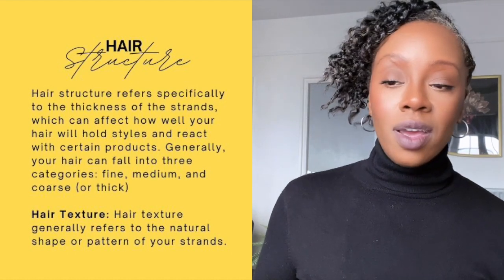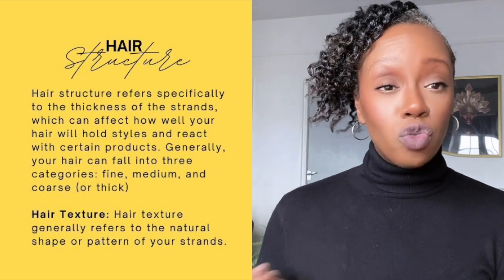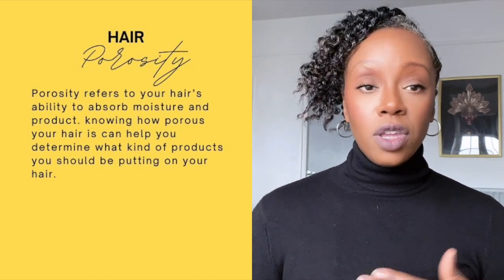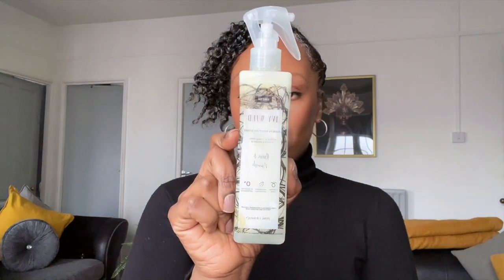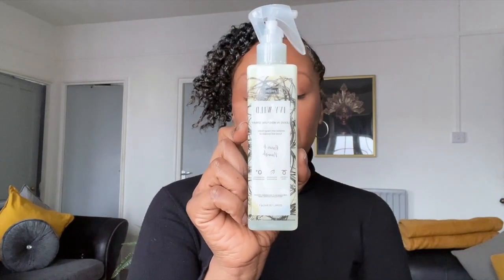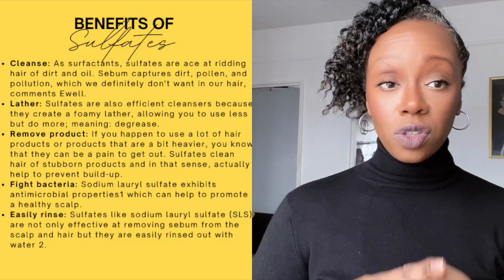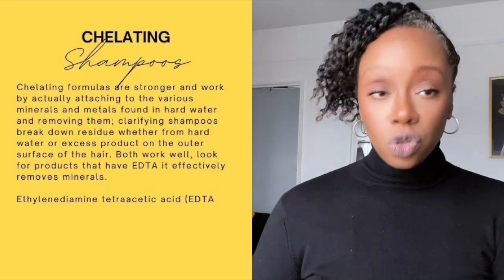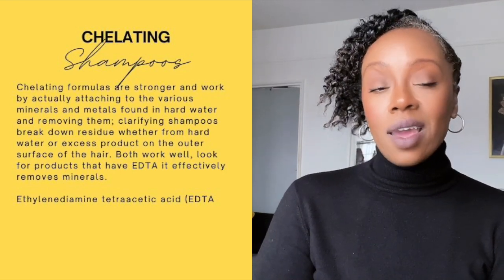3C - 4C Hairstyle ideas & Suggested products for natural haircare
Hi,

In this video, we look into ways of creating  3C - 4C Hairstyle ideas & Suggested products for natural hair care with less manipulation.  Whether your hair is dry, brittle in need of repairing it is key to understand your hair texture that will enable you to cater for 3C - 4C Hairstyle ideas & Suggested products for the natural haircare.

I hope you find this content useful, do like 👍

Love
Claudine
Certified Hair Practitioner (Hair loss Specialist)

If you would like help in caring for your hair, do sign up

You can sign- up for our subscription service for these products by visiting

If you would like haircare advice, product suggestions or hair care tips, we offer this service that you can sign up to via this

MUSIC